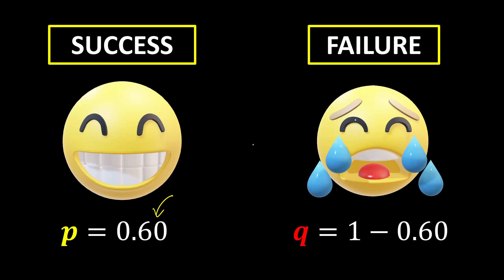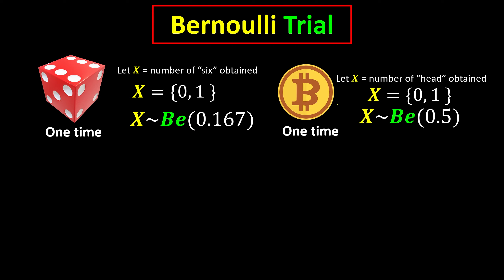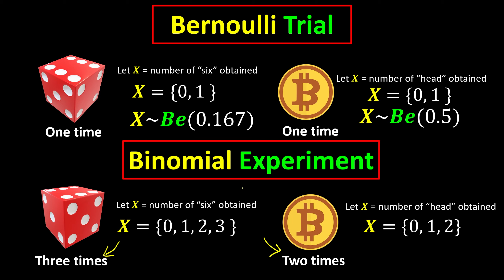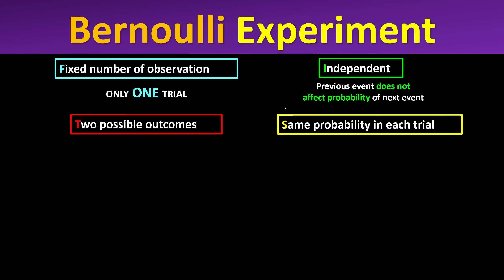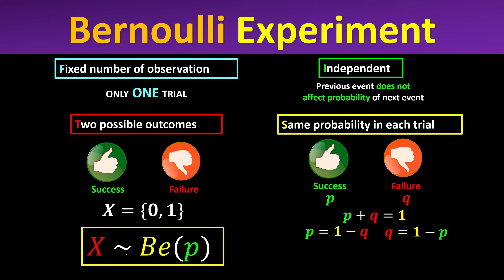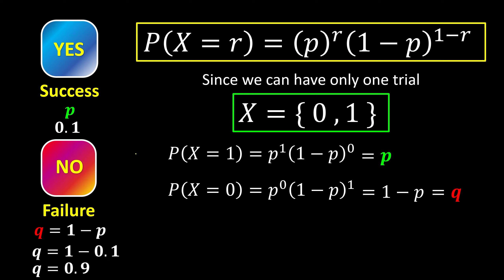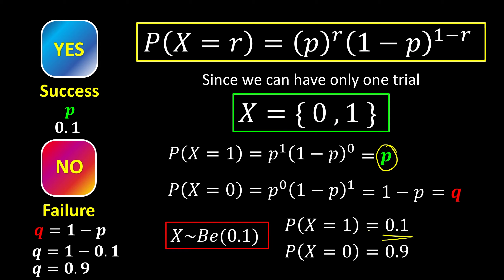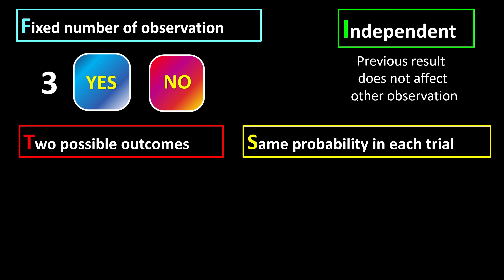Add Maths KSSM Form 5 Chapter 5 : Binomial Distribution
Form 5 KSSM Add Maths Chapter 4 Permutation and Combination. In this video, we discuss about multiplication rules and addition rules as well as some working examples of how we apply it in real life.

00:00 Success and Failure
00:41 Bernoulli Experiment
01:50 Binomial Experiment
03:18 Requirements
05:00 Bernoulli Example
06:57 Binomial Example
08:43 Graphic Representation
09:07 Probability of each event
12:18 Formula of Binomial Distribution
13:47 Explanation of Formula
16:25 Formula in Action
23:03 Outro